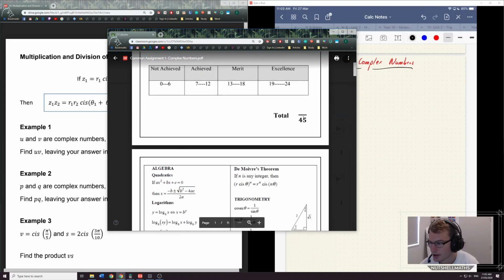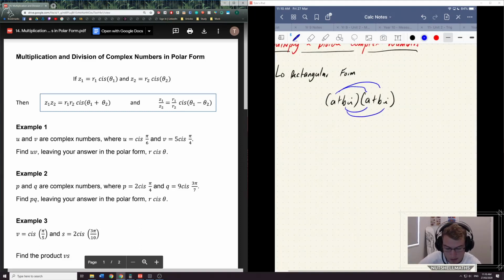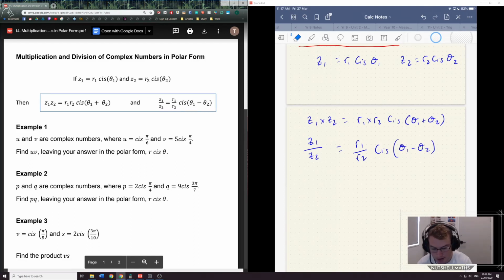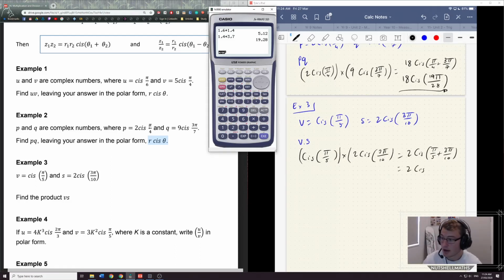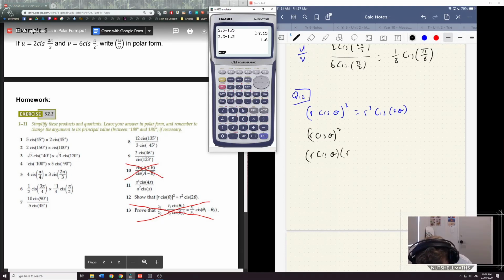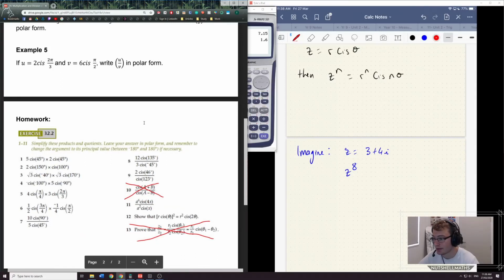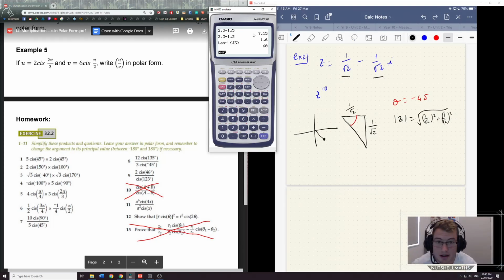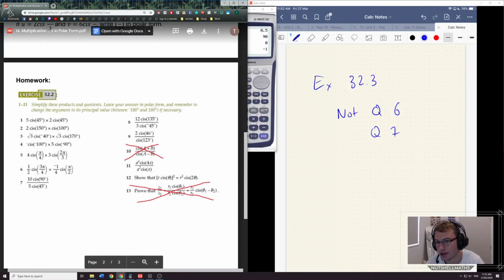Multiplication and Division in Polar Form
In this live tutorial we go over how to multiply and divide complex numbers in polar form. We also introduce De Moivre's Theorem.